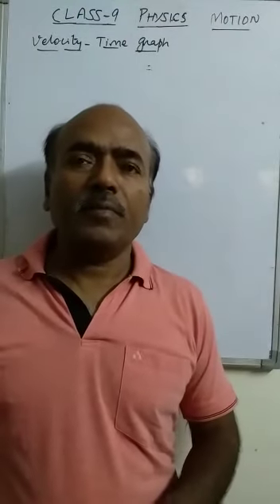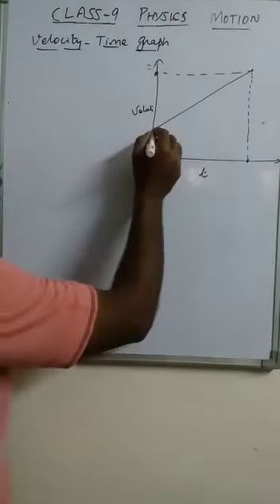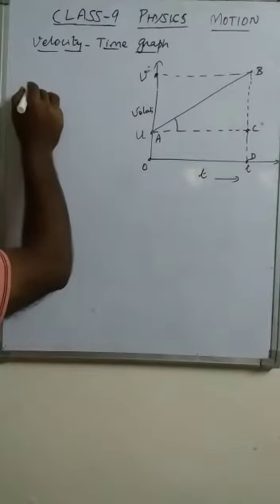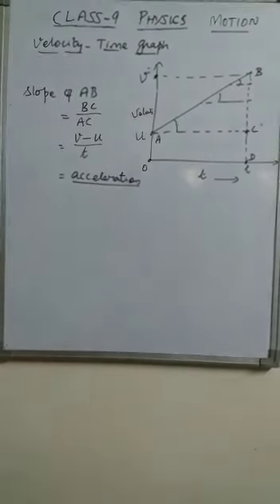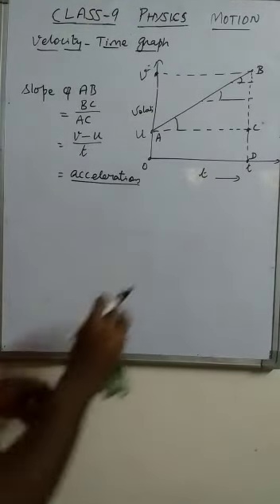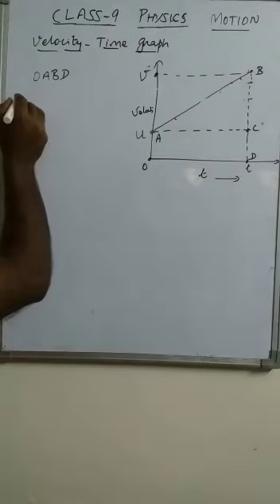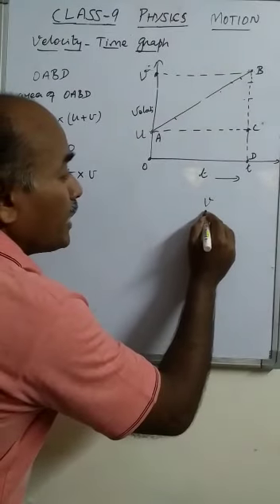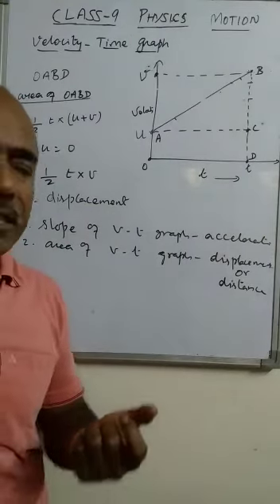Class 9 motion part 16